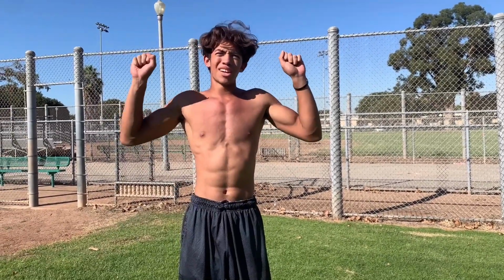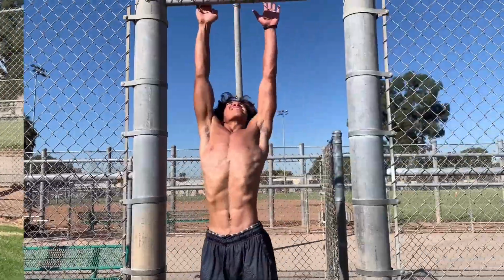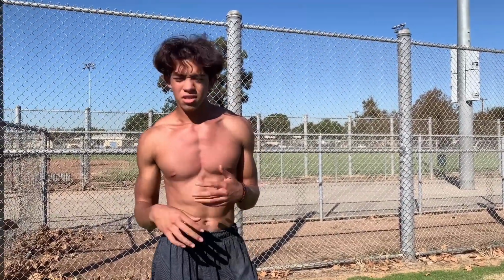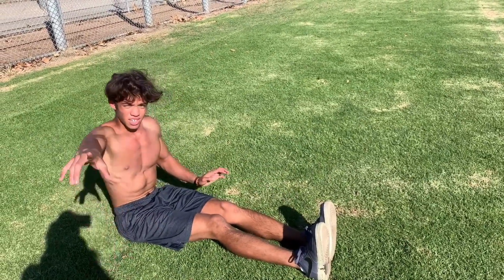BEGINNER WORKOUT | CALISTHENICS WORKOUT FOR EASY GAINS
If you are looking for a workout to make gains with try this beginner workout.
 This requires no gym membership or equipment.  This is a Calisthenics Workout - Bodyweight Training (No Weights Needed).  It is perfect for anyone who wants to grow muscle and upper body strength as well as gain body control.  This video is great if you're looking to grow your upper body fast.  NO WEIGHTS, JUST GAIN, GET STRONG This channel is inspired by calisthenics athletes such as Austin Dunham, Caliathletics, Gabo Saturno, Bam Baam, The Fitness Journals LLC, Fitness FAQs, Then-x, AthleanX, Browney, and many more.

Music in Video:
Roddy Ricch x NBA Youngboy Type Beat "Escape" 🍄 Free For Profit Beats - Unknown Instrumentalz